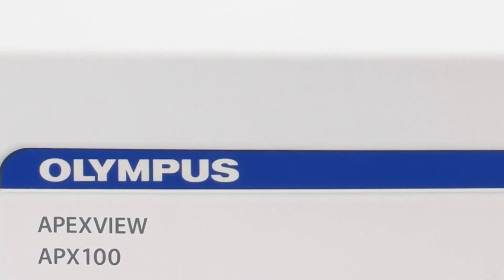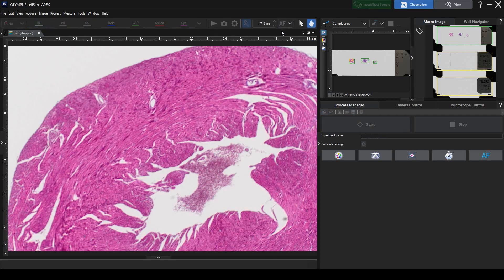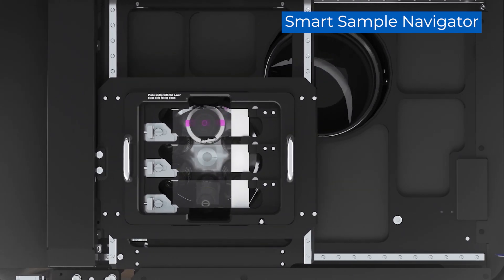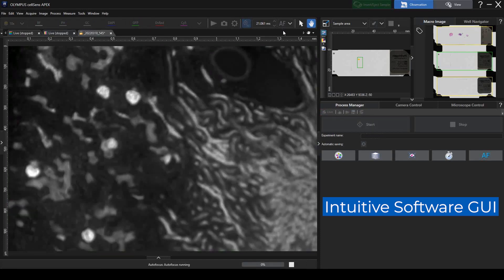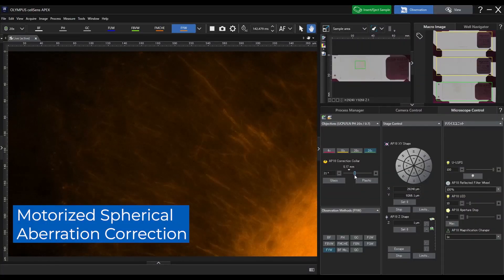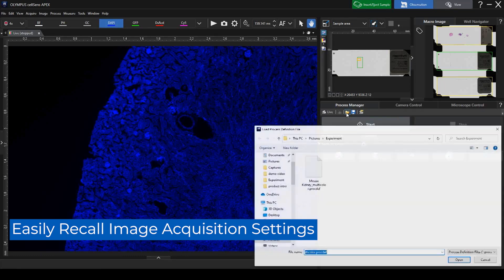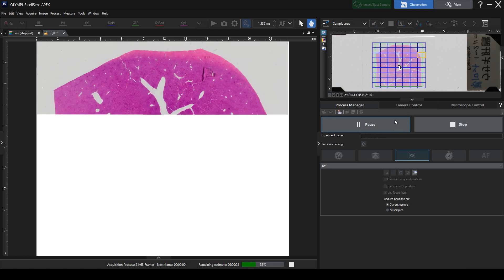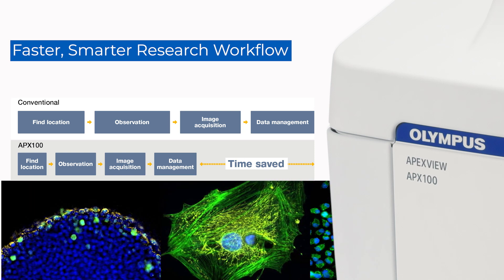Introducing the APEXVIEW™ APX100 Benchtop Fluorescence Microscope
See how the APEXVIEW APX100 digital imaging system can help you acquire expert-quality microscope images quickly and easily for an efficient research imaging workflow.

Built with renowned Olympus optics, an intuitive user interface, a powerful AI, and a suite of smart features, the APX100 system combines the ease of use of an all-in-one-microscope with research-quality images.